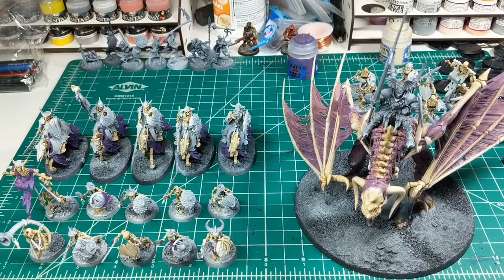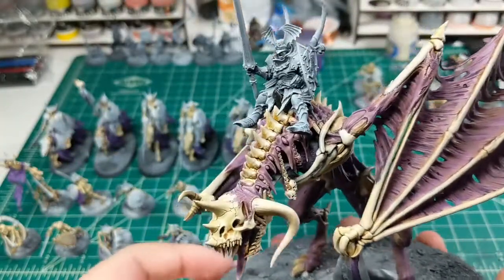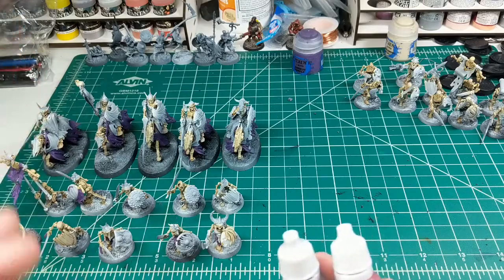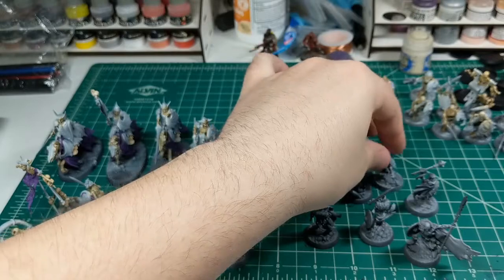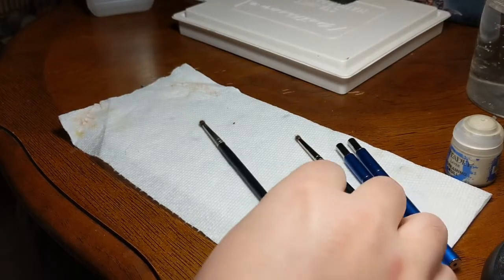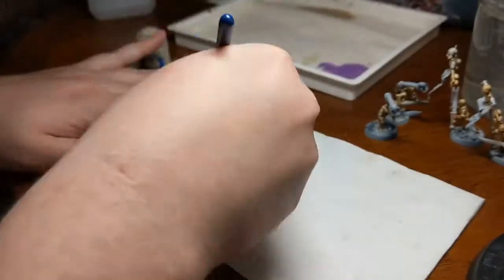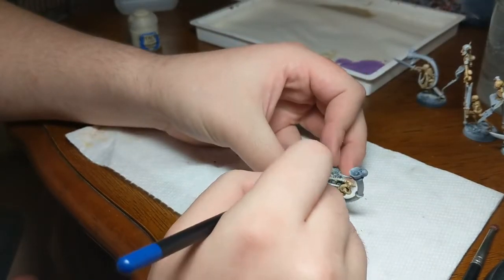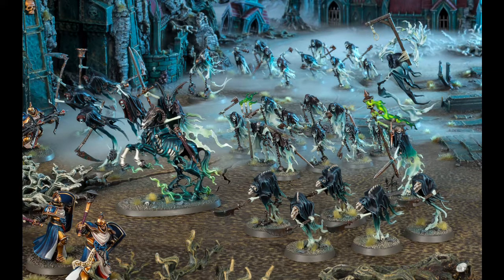Age of Sigmar Hobby Vlog 4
Back again with another hobby vlog, with a little bit of painting explaination and some talk about the new nighthaunt stuff!